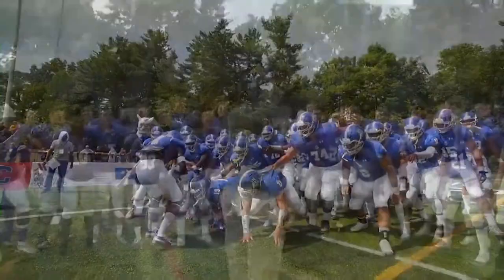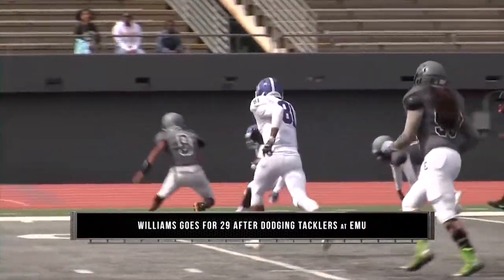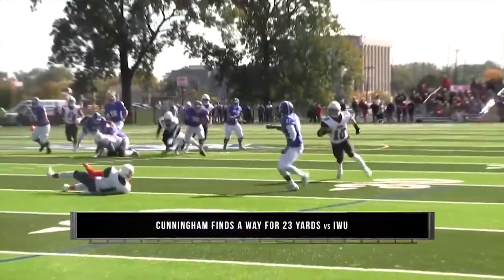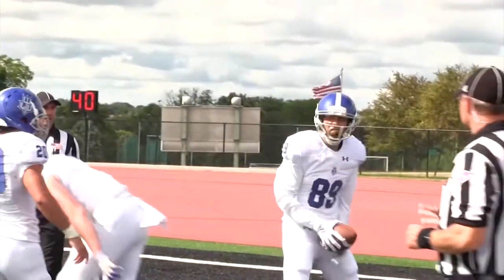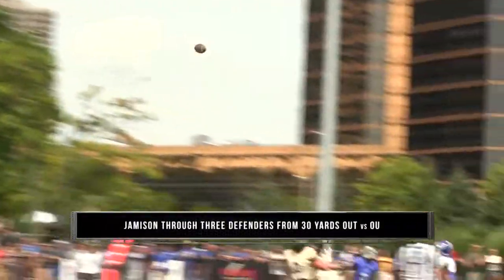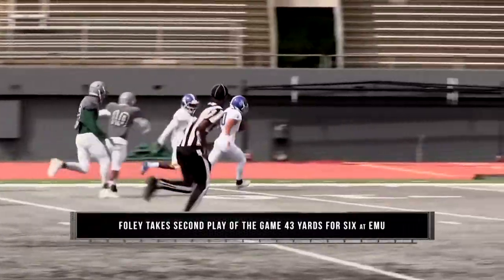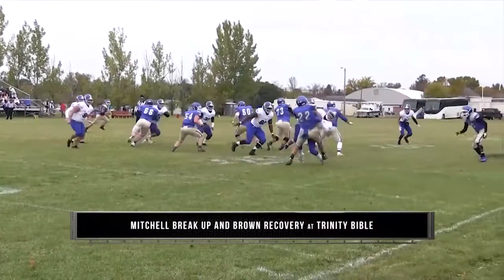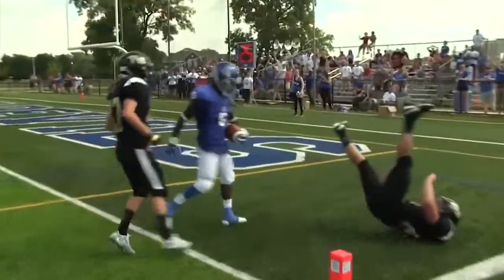Football | Top 10 Plays of the 2018 Reboot Season